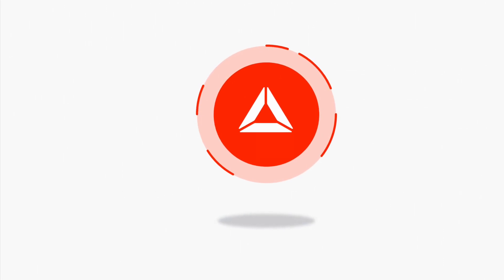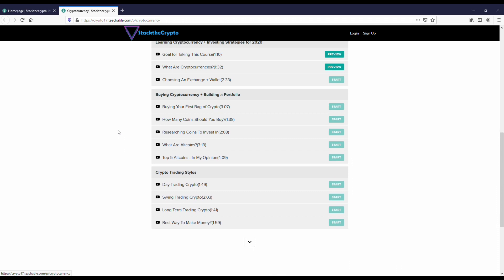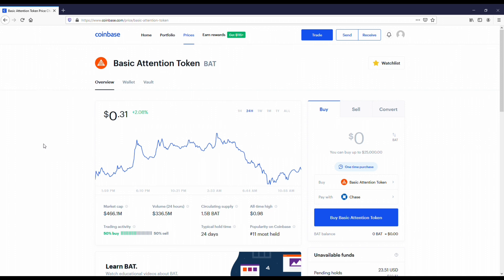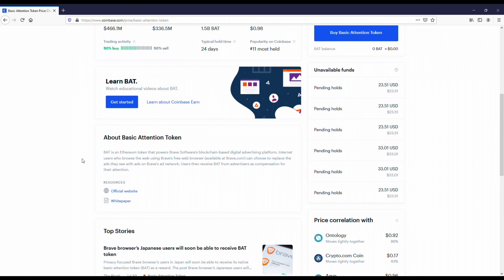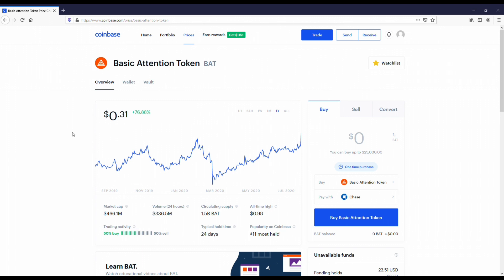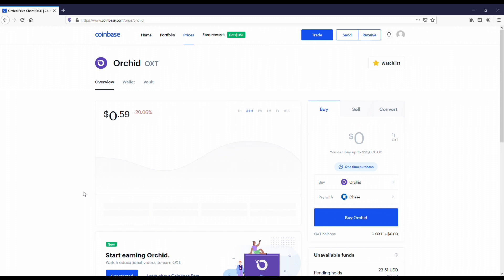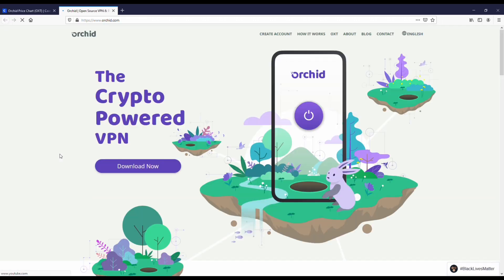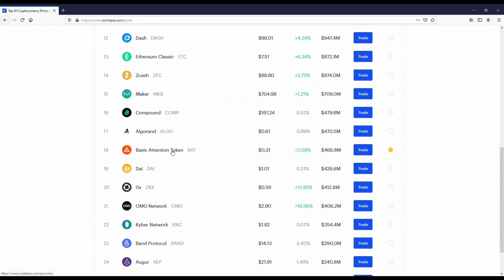Is BAT Basic Attention Token a Good Investment 2021? Long Forecast 🚀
1. Coinbase
2. Etoro
3. Binance